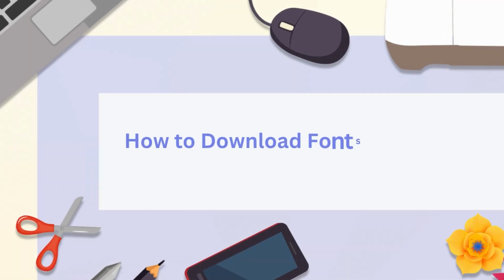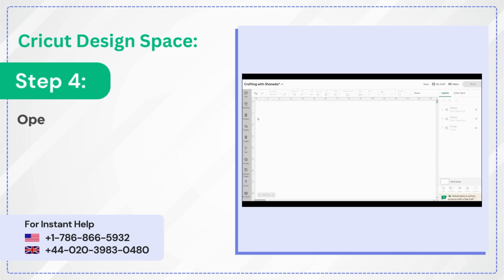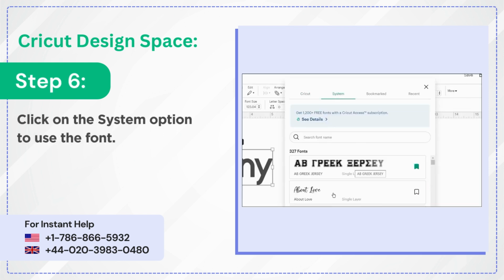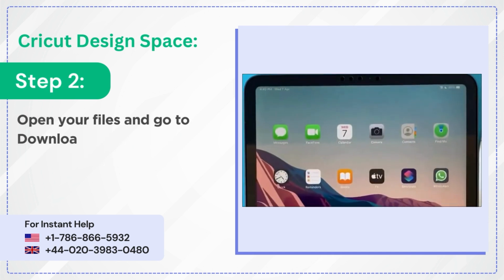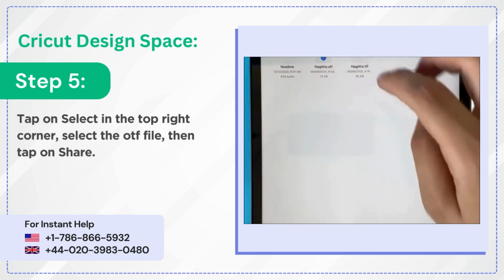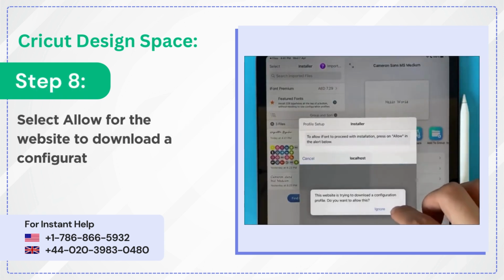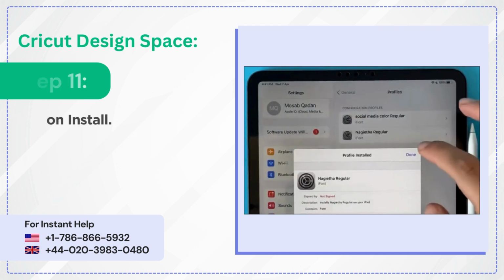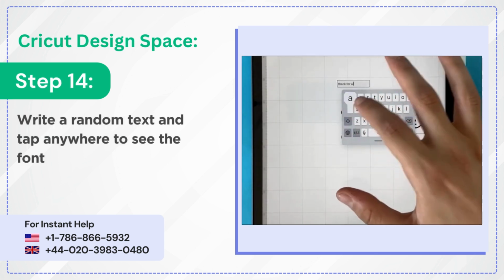How Do I Download fonts to Cricut Design Space?​ (Easy Steps)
Don’t know "how to download fonts to use in Cricut Design Space"? No need to worry! This tutorial has got everything covered for you. Grasp the thorough knowledge about how to download fonts from a website. Plus, learn every step of downloading fonts to Cricut Design Space to make a wide range of DIY crafts using unique text fonts. Let’s get started with the video!

How to download fonts to Cricut Design Space

For Computer

0:00 Introduction and overview
0:09 Quit the Cricut app
0:12 Download the font
0:23 Write a text on the app
0:36 Click System option
0:42 Search and select the font

For Mobile Phones

0:50 Download a font from a website
1:02 Tap on the downloaded zip file
1:19 Share OTF file
1:32 Select Allow to download the file
1:43 Go to profile download
1:59 Select the font
2:06 Write anything you like

Proceed to the end of the video to learn : How to download fonts to Cricut Design Space from dafont.com.

Are you interested in learning more about Cricut Machines?